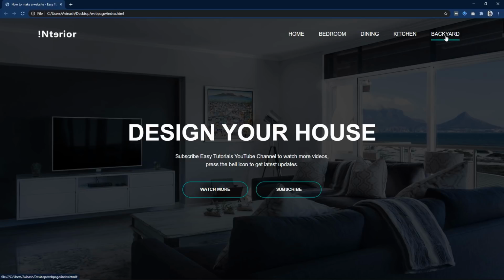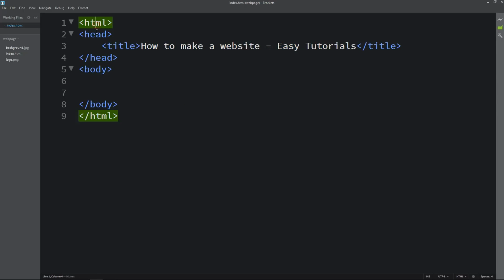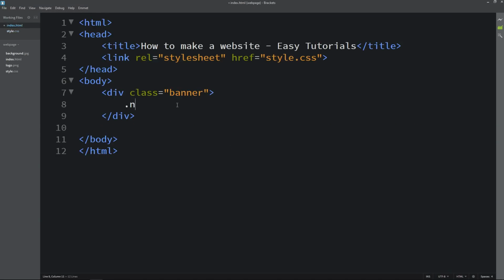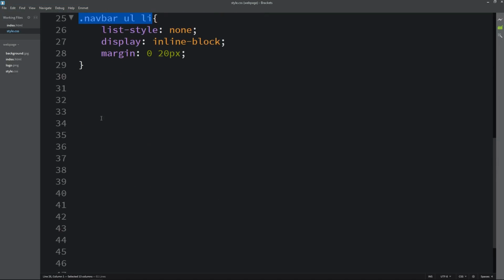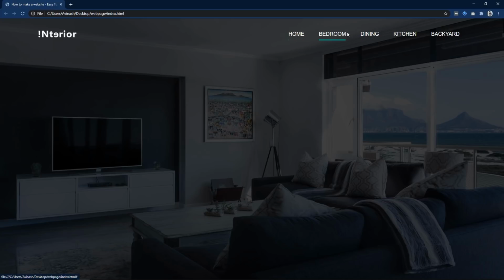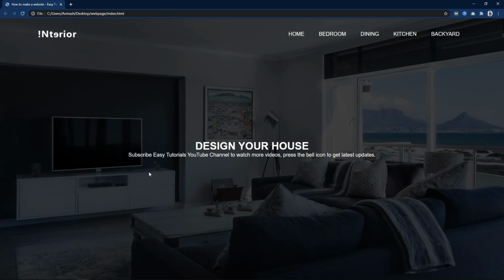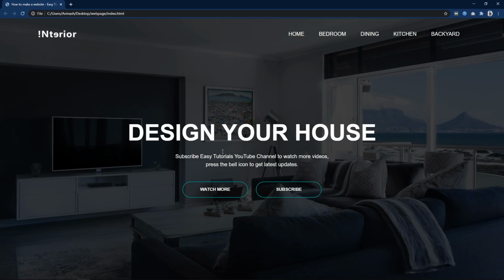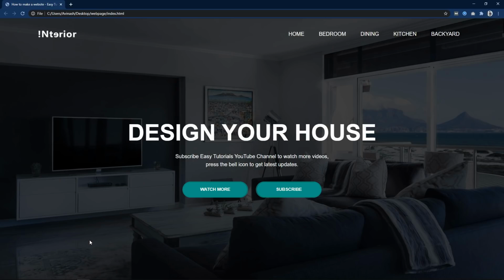How To Create a Website Using HTML and CSS